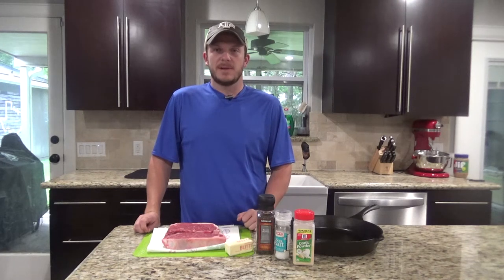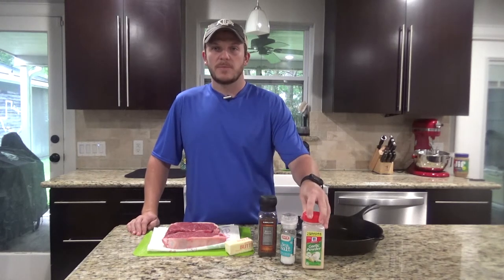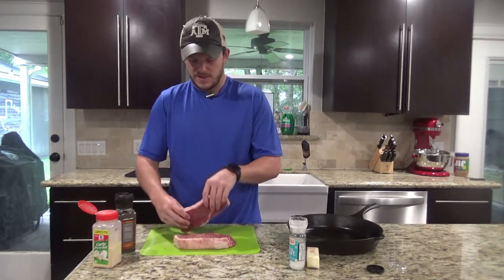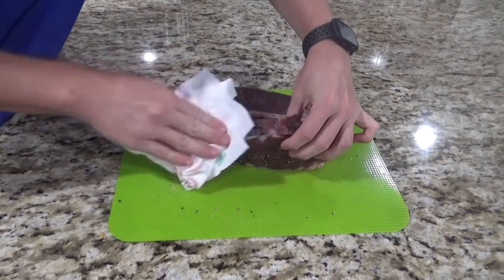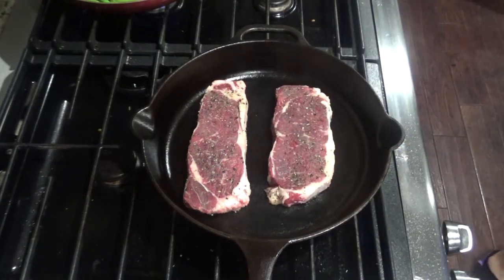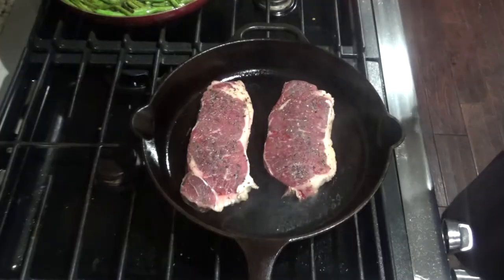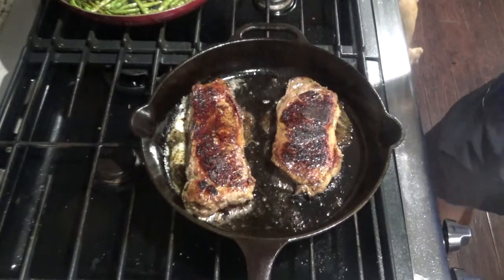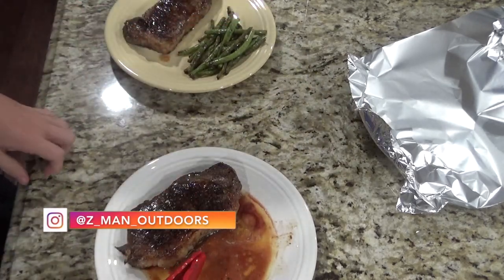Cast Iron Steak: Skillet Sundays #19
I had a subscriber ask me to try out a recipe that they use and feature it on my channel, so thank you Luis for the delicious steak recipe. I almost always use Cast Iron for cooking steaks. This was just one of many ways to cook a steak in a skillet.

Ingredients:
1 New York Strip (Or steak of choice)
Salt
Pepper
Garlic Powder
2 Tbs Butter
1 Tbs Worcestershire or A1 Sauce for added flavor.